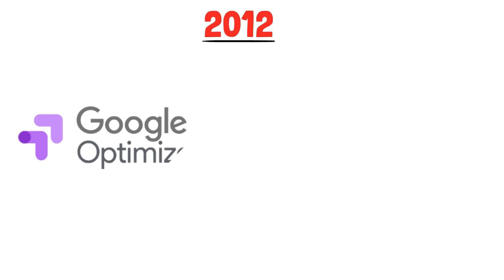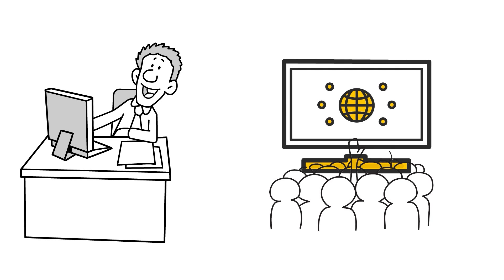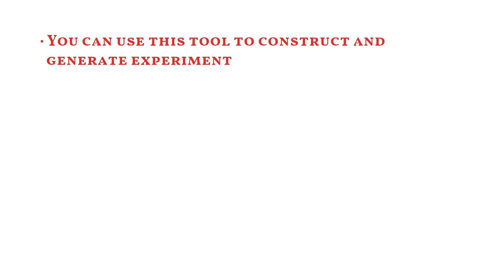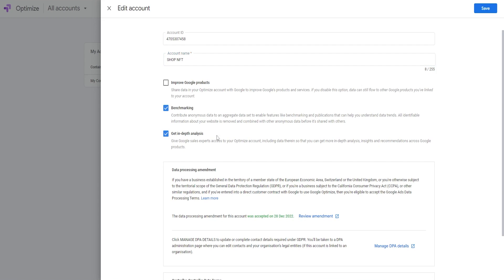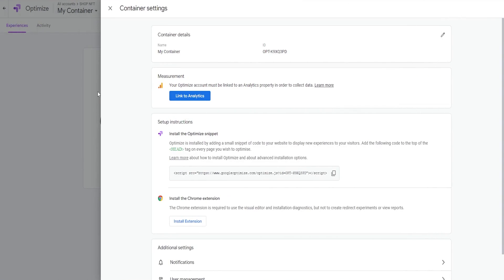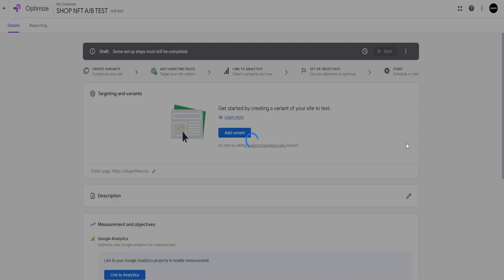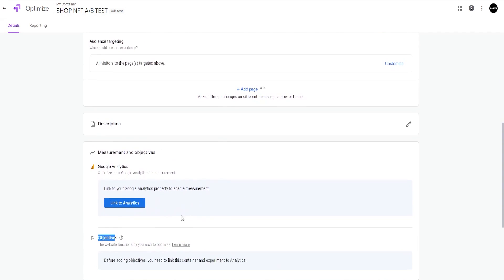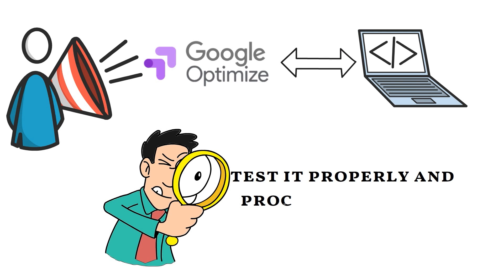Easy and Free A/B Tests with Google Optimize